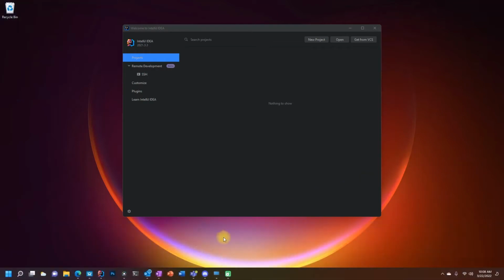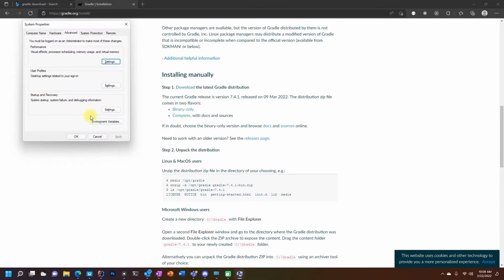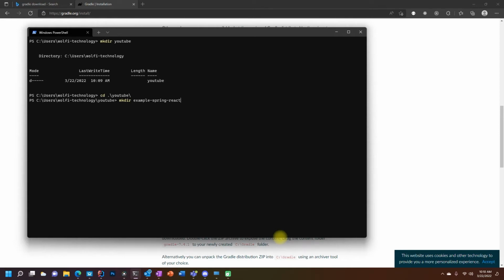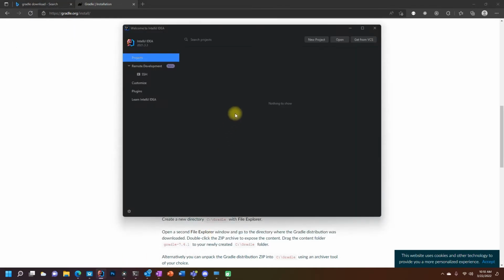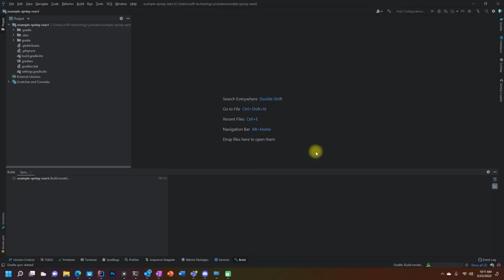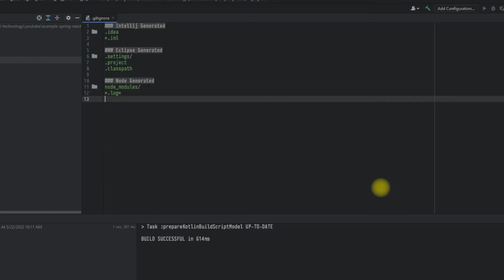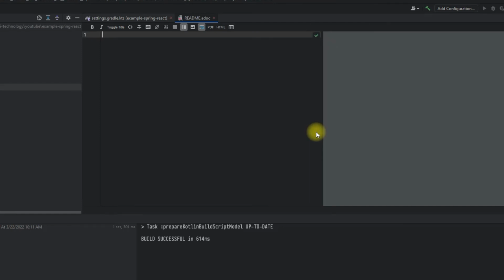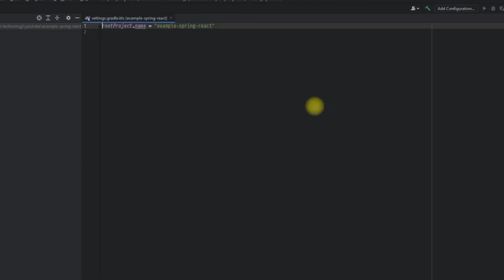#1 Gradle Installation & Project Generation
In this video we will install Gradle and generate a basic skeleton project to enable us to build upon. The purpose of the video is to get setup for the future videos that will cover actually creating a simple application that can provide as template for future setups.